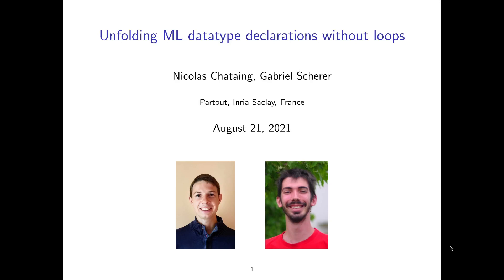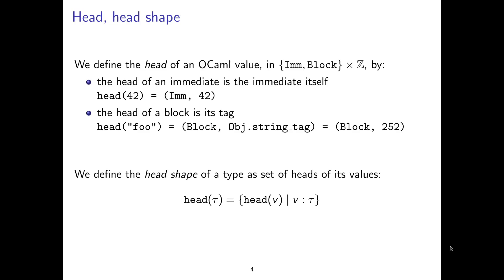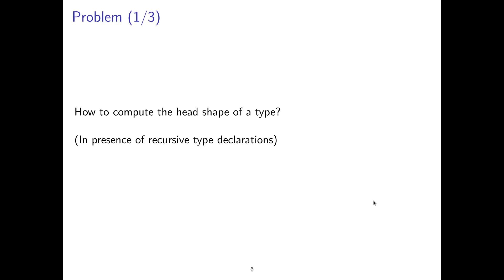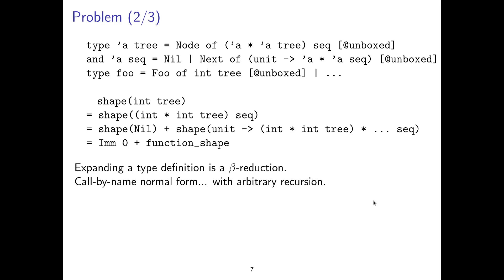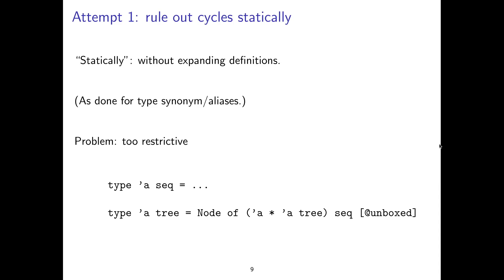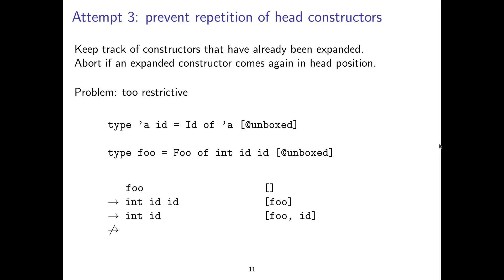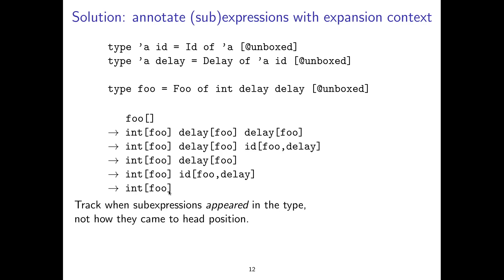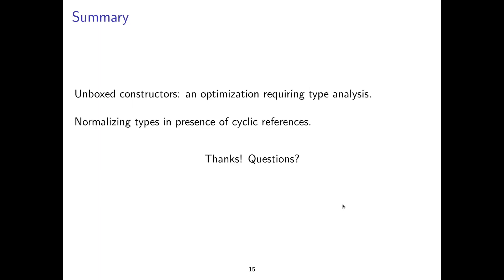ML 2021 - Unfolding ML datatype declarations without loops